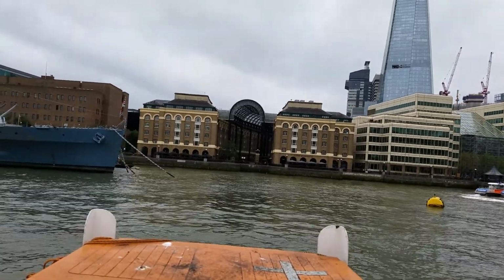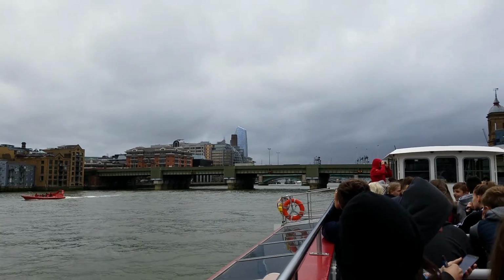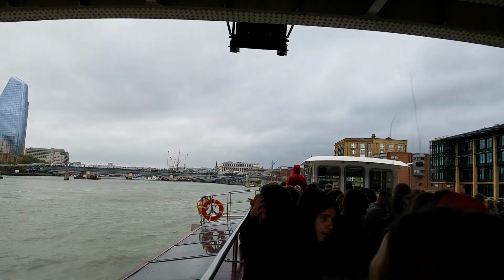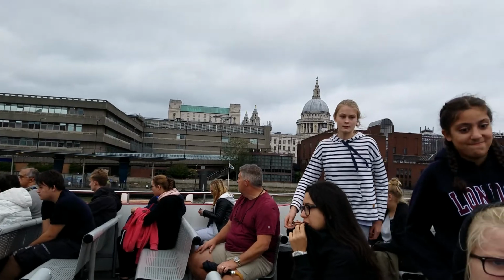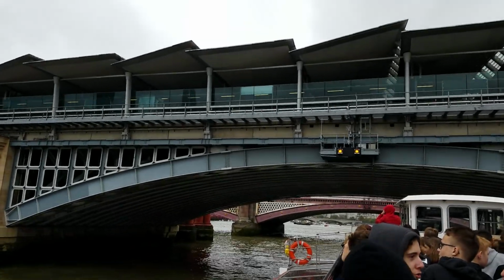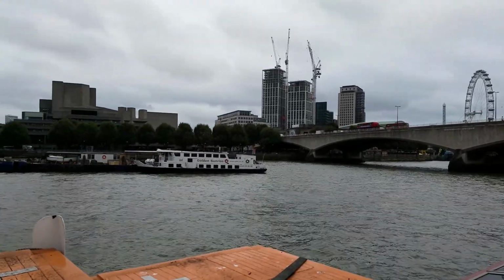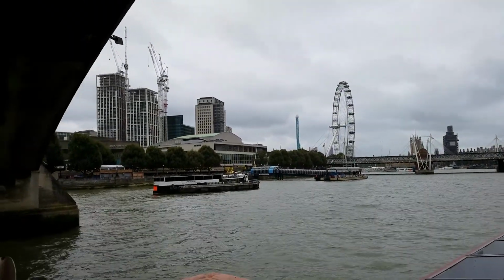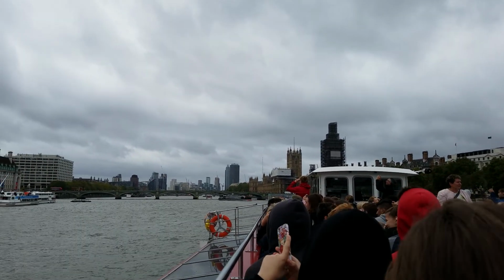Thames River from London Bridge onwards.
London City Cruises.